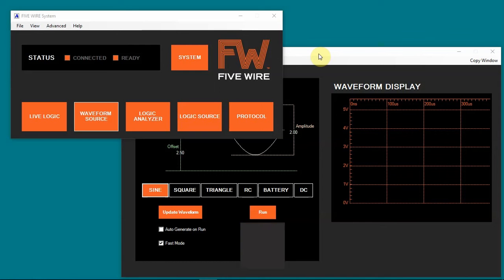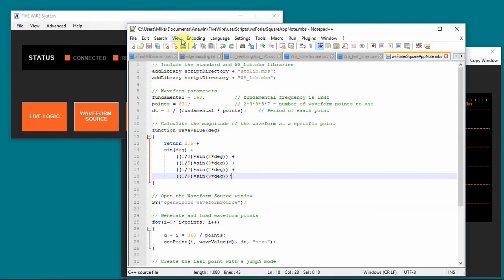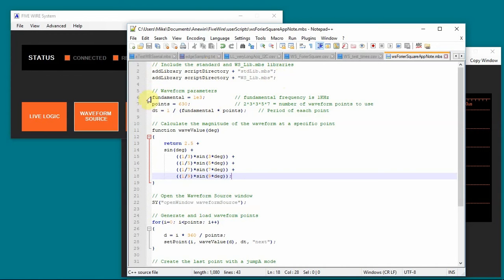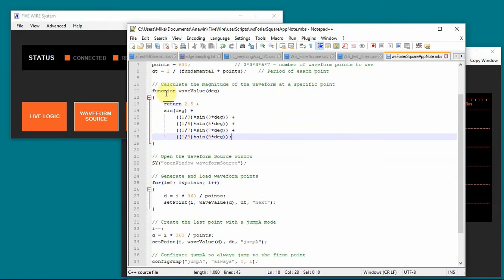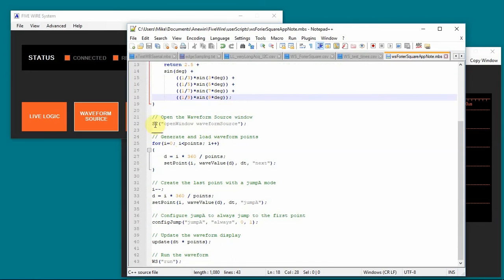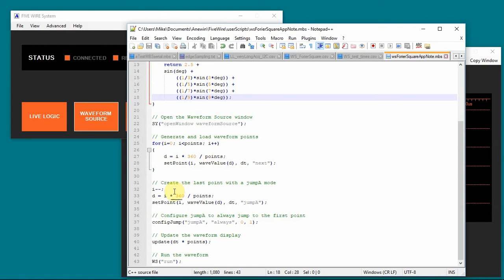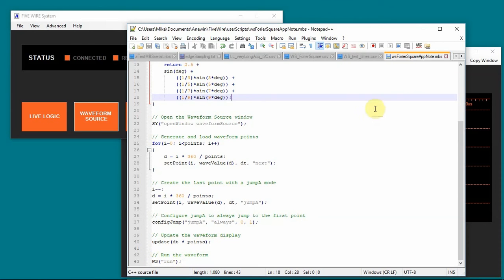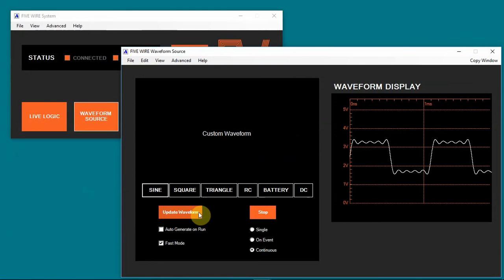Generating a Custom Waveform Source with Five Wire Embedded Design Toolset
This video tutorial is meant to help embedded system designers generate custom waveform sources using the Five Wire software and MB Script (a "C" like script). You will learn how to define the fundamental frequency, number of waveform points, and the period of each point. Next we define a function wave value based on degree by passing the current phase and calculating the waveform voltage for that phase.

A comprehensive debugging solution of hardware and software for embedded design engineers. Includes: LiveLogic™ Digital Logic Capture, Logic Source Pattern Generator, Logic Analyzer, Waveform Generator, and I2C, SPI, Trigger Protocol Probes. Write and test scripts using the protocol generator.